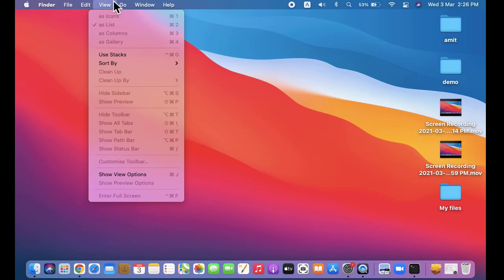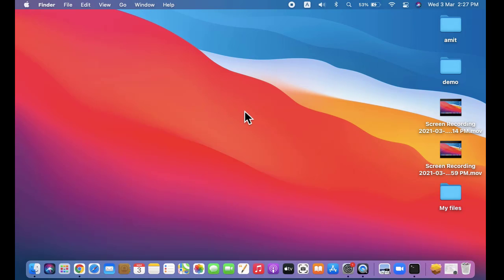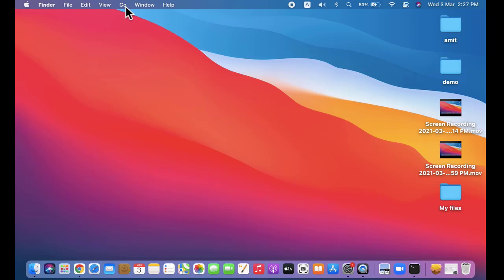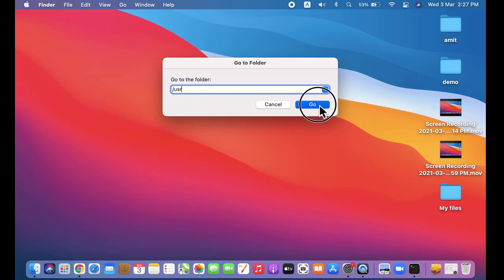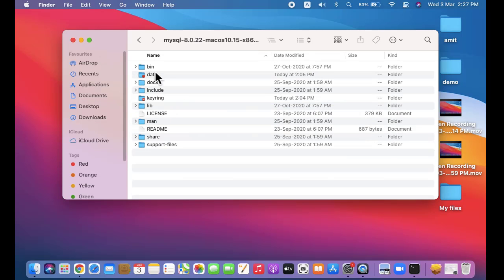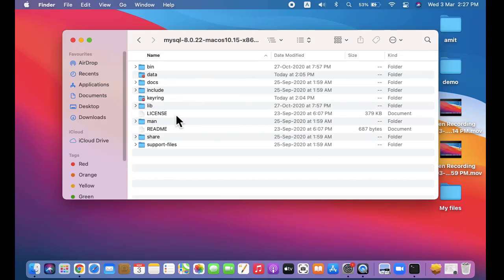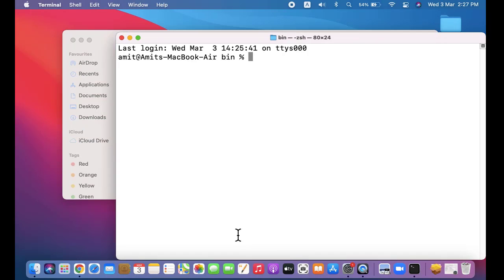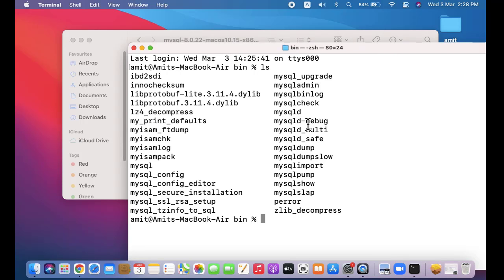How to Reach bin directory of MySQL and open terminal from there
In this video, learn how to reach bin directory of MySQL and open terminal from there.